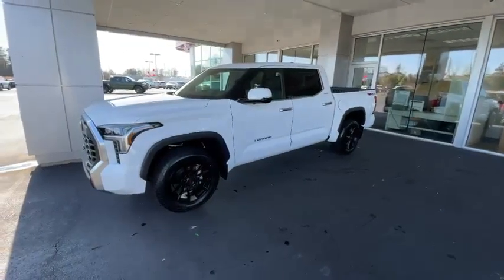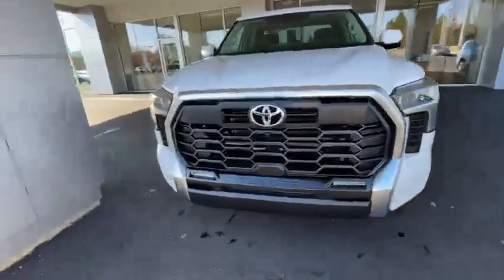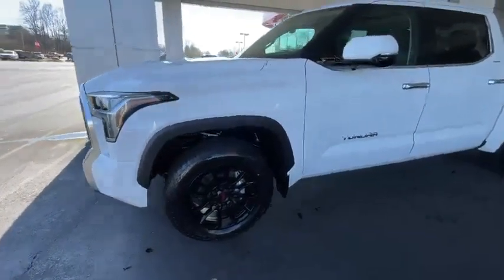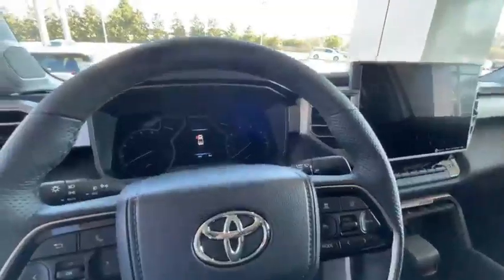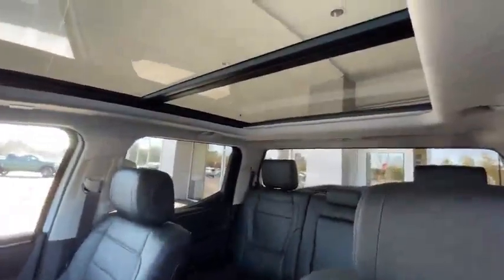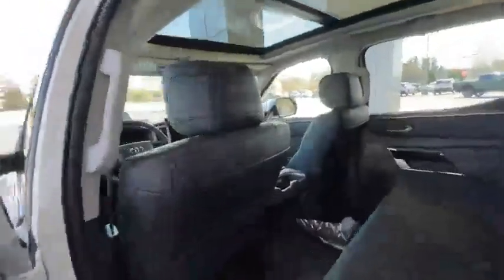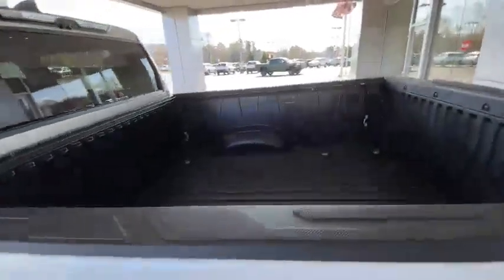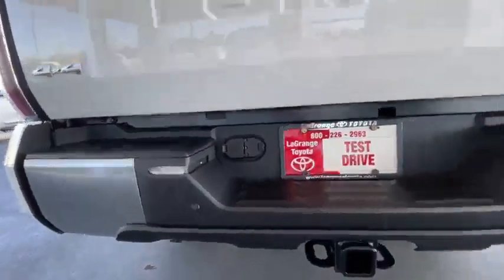The 2022 Toyota Tundra Limited Edition TRD Off Road 4x4 Ultra White Truck Review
Hello ! Everyone, Wellcome to my channel.The 2022 Toyota Tundra Limited Edition TRD Off Road 4x4 Ultra White Truck Review.